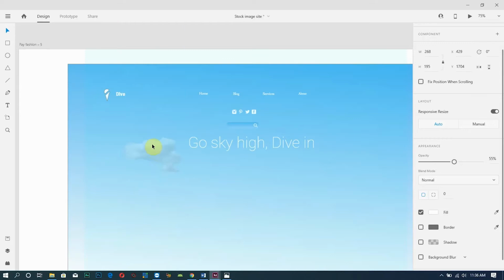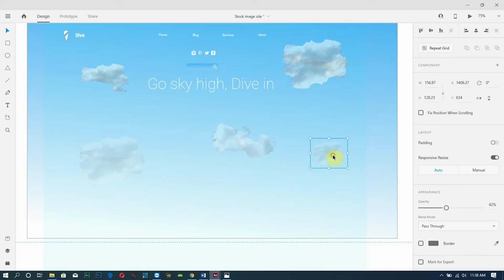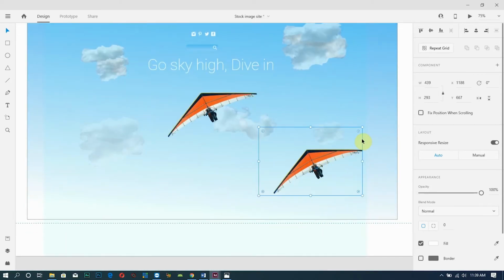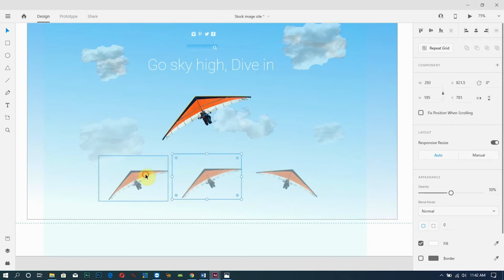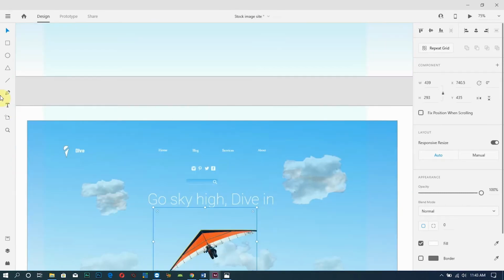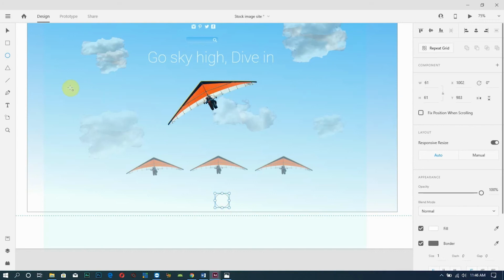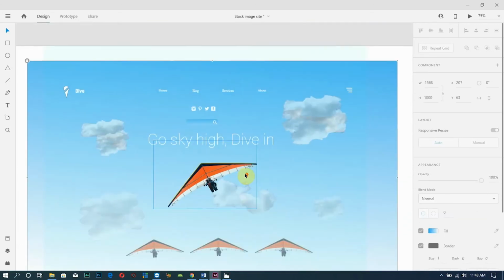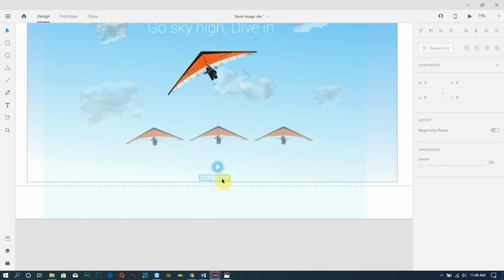Creating an interface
Using Adobe XD to create a web interface